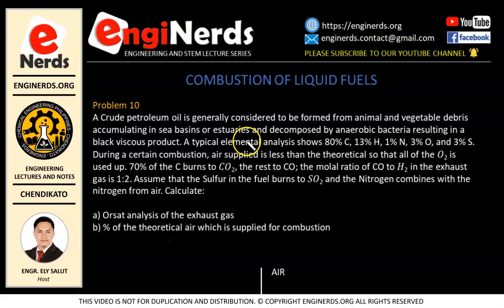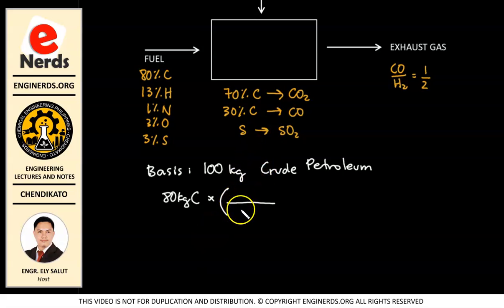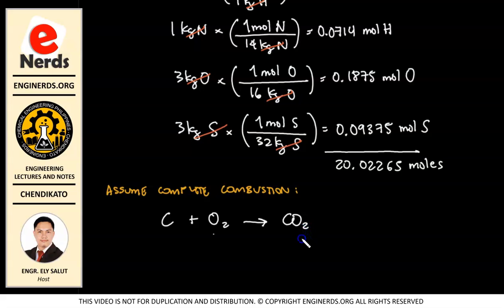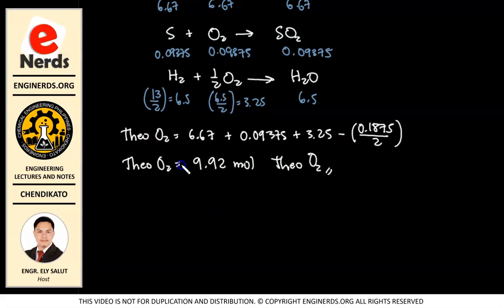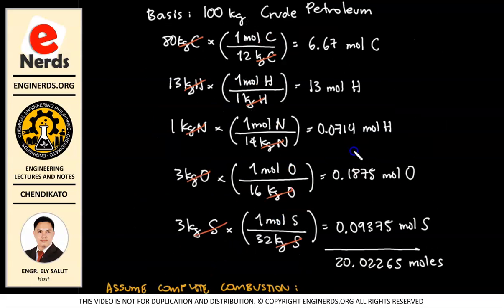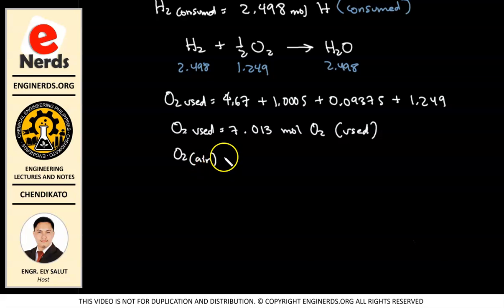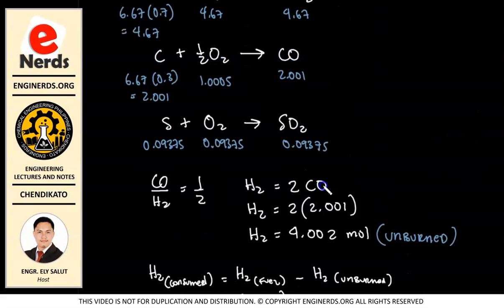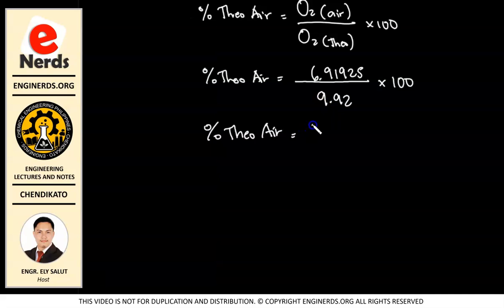COMBUSTION OF LIQUID FUELS SAMPLE PROBLEM | CHEMICAL ENGINEERING CALCULATIONS | PROBLEM 10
In continuation of our lecture series in Stoichiometry of Fuel Combustion for Chemical Engineering Calculations, we will solve a sample problem to supplement what we have learned on our lecture. We will be applying the concept that we learned about the octane number of liquid fuels. Language is in mixed English and Filipino / Tagalog.

TOPICS COVERED:
* Thermodynamics
* Separation Processes
* Engineering Mathematics
* College Physics
* STEM topics